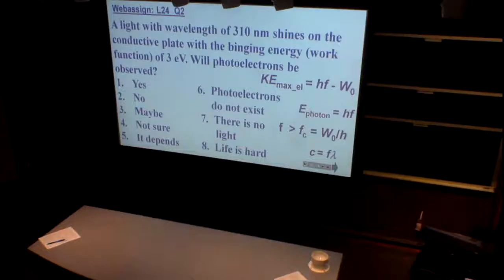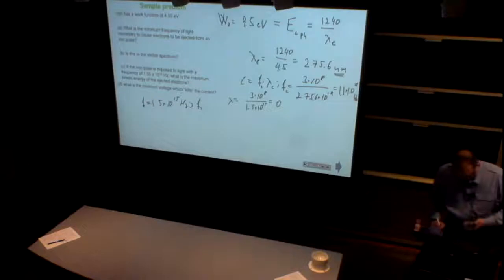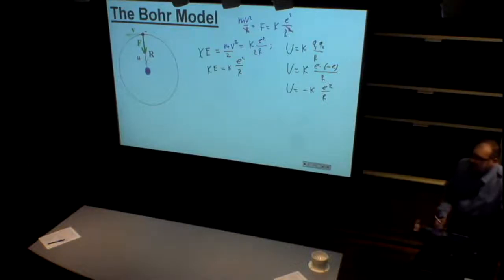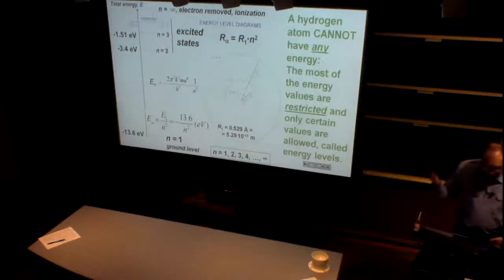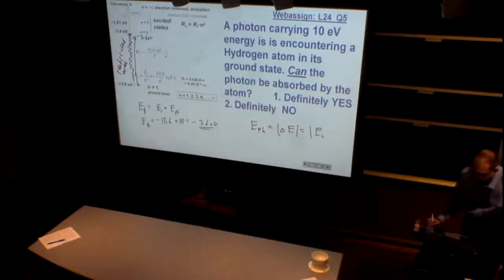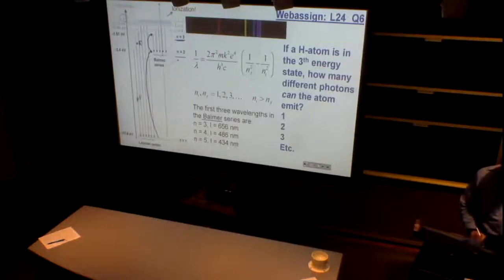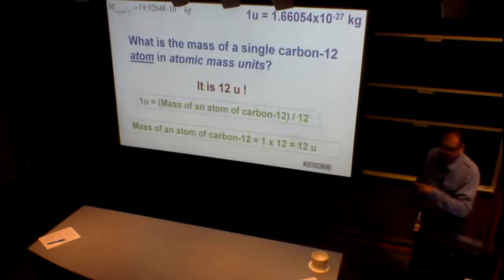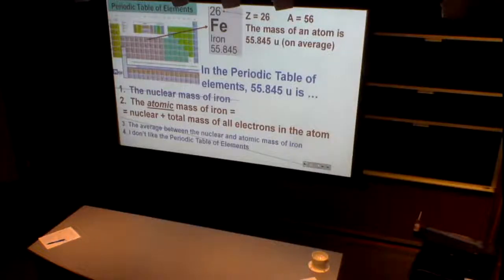Physics from Dr. Voroshilov: PY106S (2018) Lecture24, video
Elementary Physics II, 2018, L24, Bohr model, specrta, full video the link to the full course, including lecture slides)